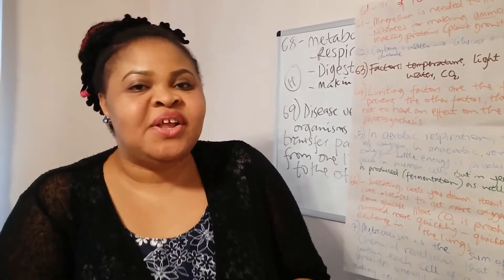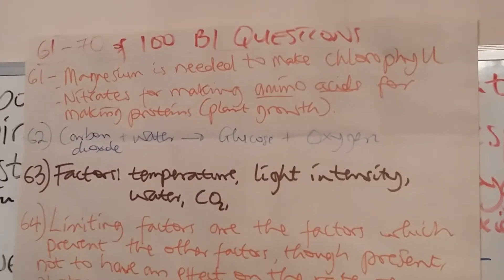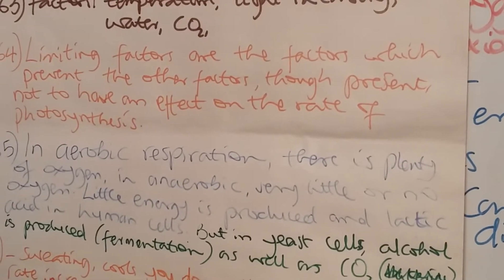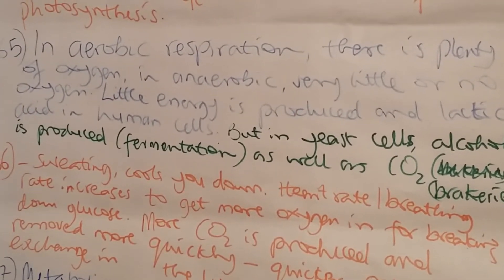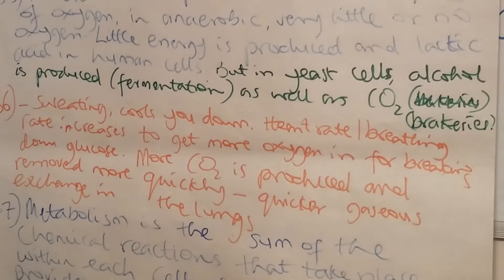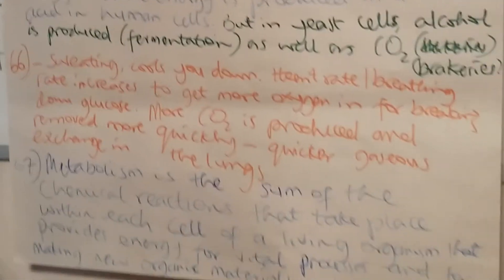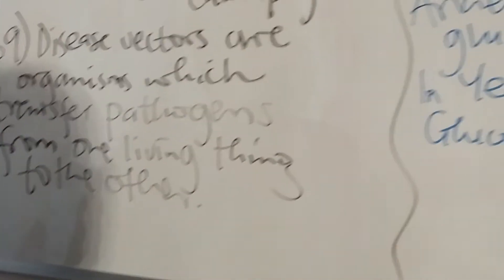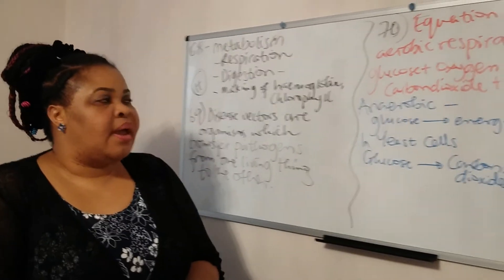Biology Paper 1. Q61-70 of 100 B1 Questions| GCSE 2018 Hints and Tips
This is the seventh 10 of 100 videos that I will upload today.
These are 100 Biology paper 1 questions. This GCSE Exam paper will be taken in 7 days. These 100 questions would most likely be on your paper because they cover the entire B1 topics of the AQA and some covered in the Edexcel B1 paper. Ensure you look at these questions carefully.
Also avail yourself of other videos on the playlist to ease you into GCSE 2018 exams. Strategic revision is useful at this time running up the your exam.